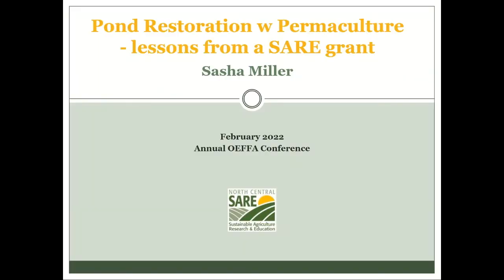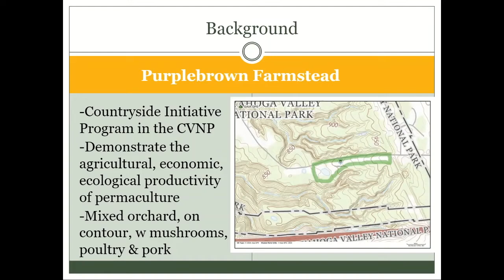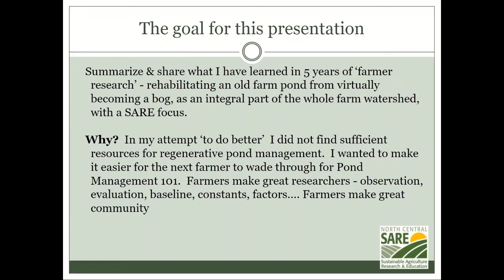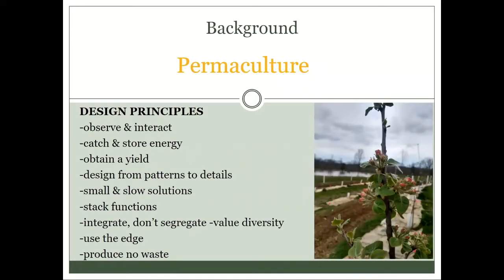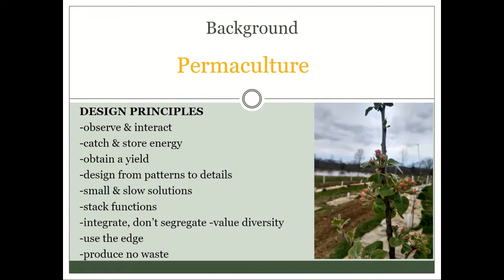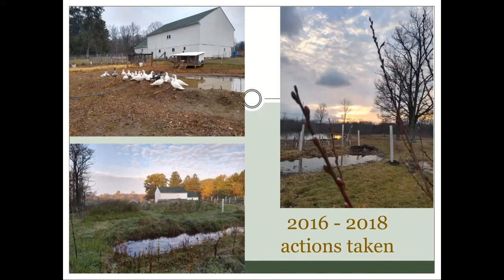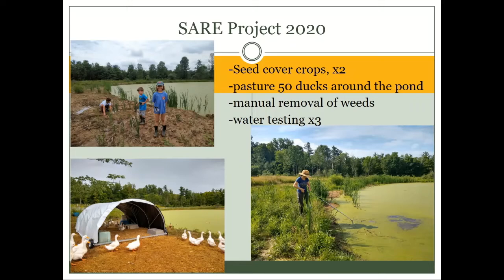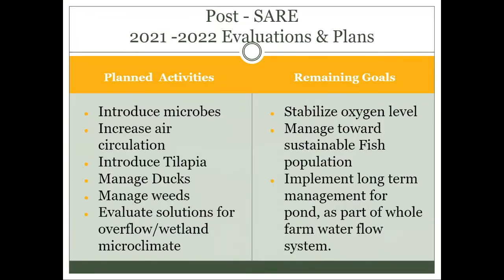Permaculture Pond Restoration with Sasha Miller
Sasha Miller is working to restore a debilitated human-made pond using permaculture design principles at Purplebrown Farmstead in Hudson, Ohio. This is Miller's presentation during the SARE Farmers Forum at the 2022 Ohio Ecological Food and Farming Association Conference.